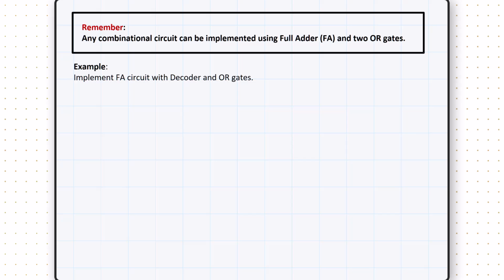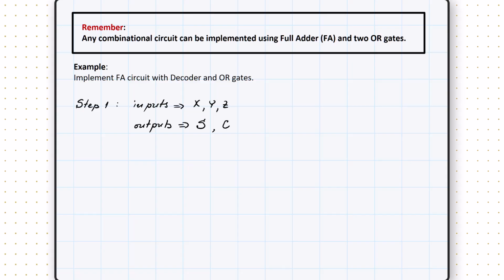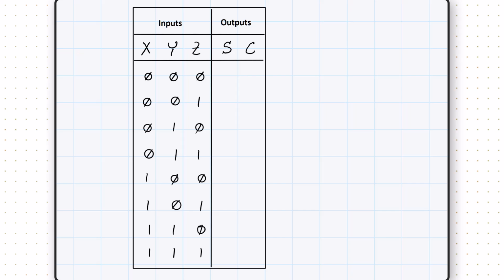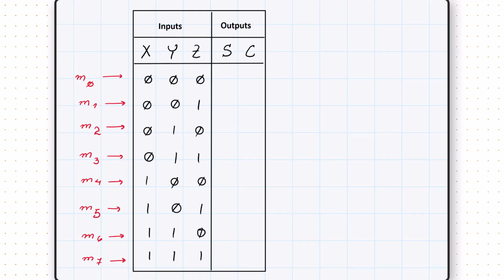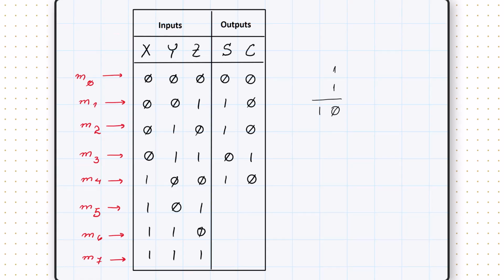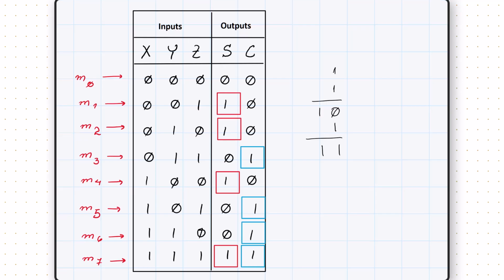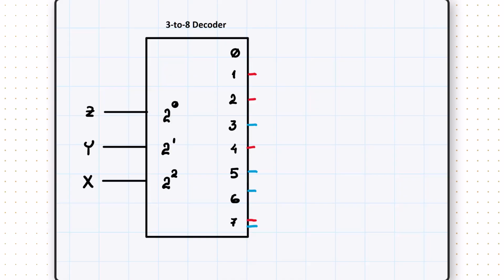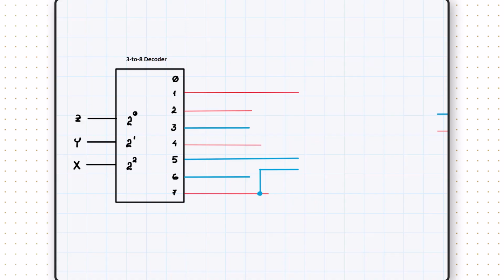Implementing Full-Adder circuit with Decoder and two OR gates (solved example)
This video illustrates an example for implementing Boolean functions. It explains the design process of Full Adder (FA) when the use of the correct decoder and proper number of logic gates is required. The solution includes Boolean algebra and identities, truth tale and their implementation, logic diagram involving decoder and logic gates.